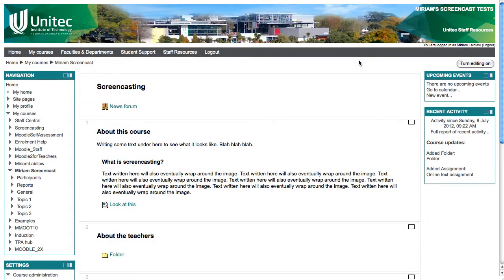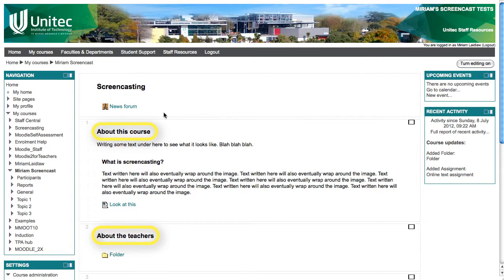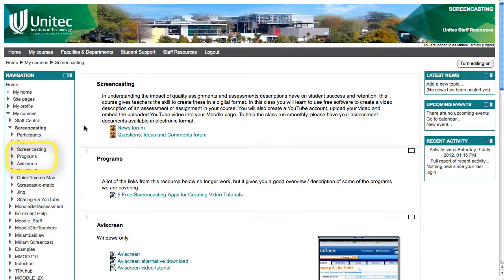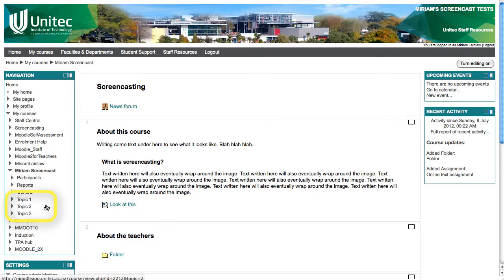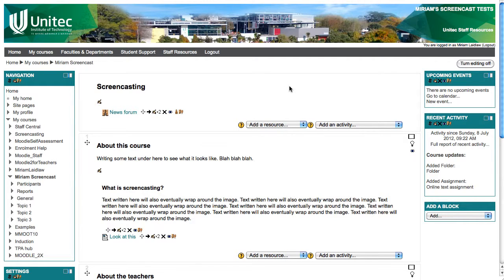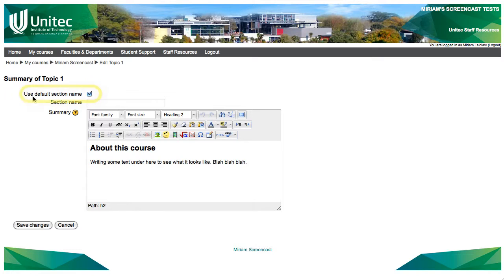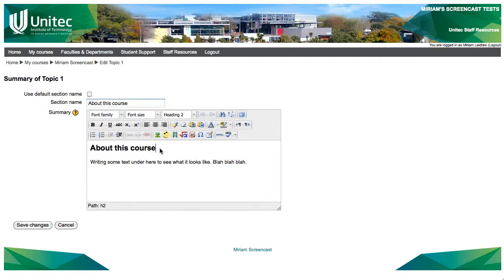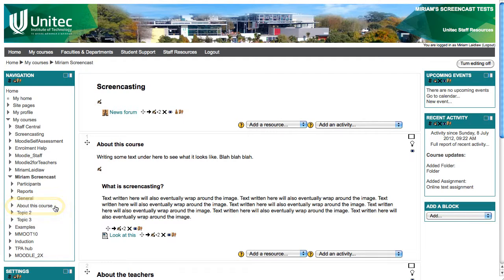Renaming Moodle course topic boxes / section links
A quick video showing you how to rename your course topic boxes so that the names appear in the navigation menu instead of "topic 1, topic 2, topic 3" etc.